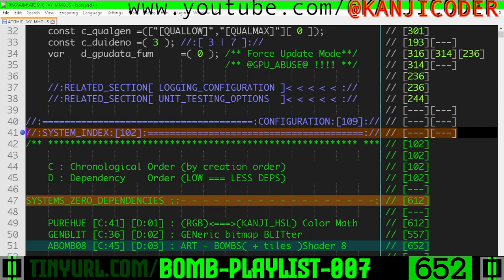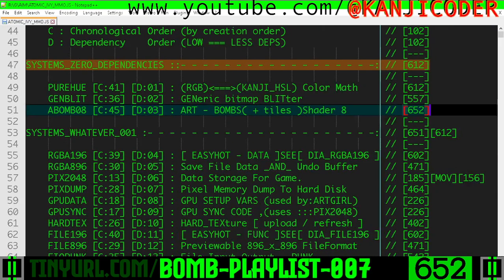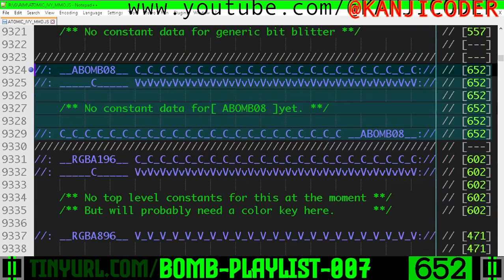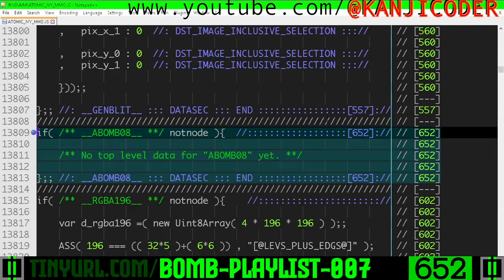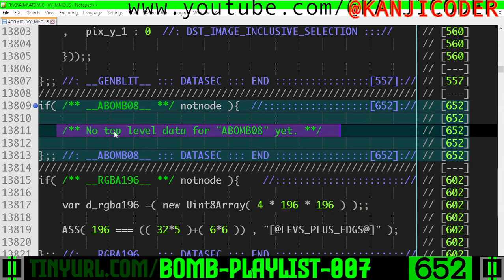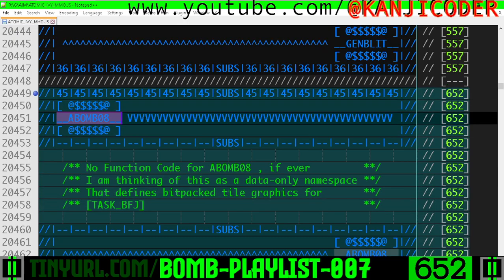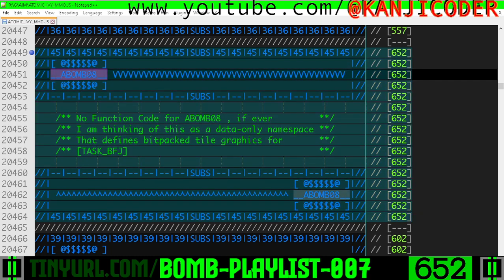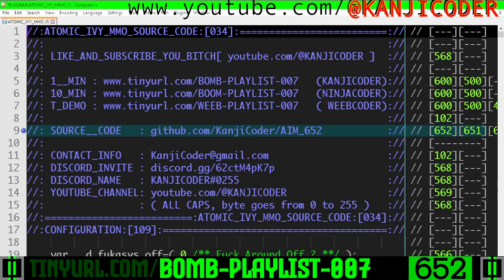652 : BFJ_002 : ABOMB08 (Bomb System Graphics)